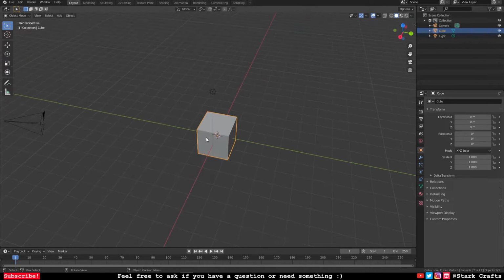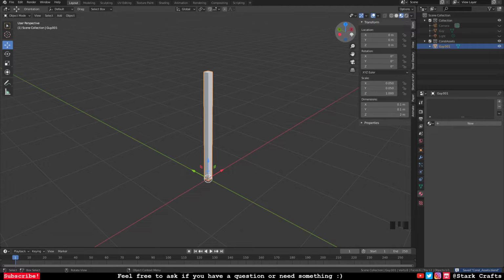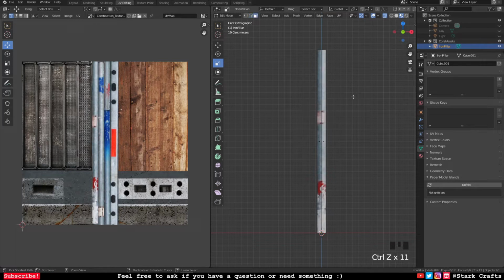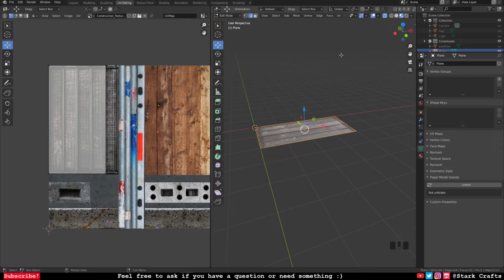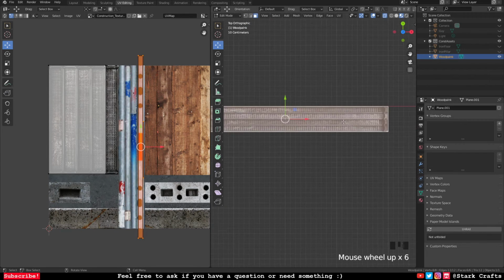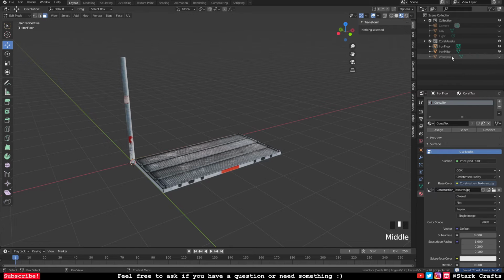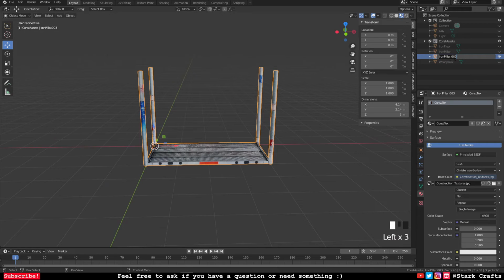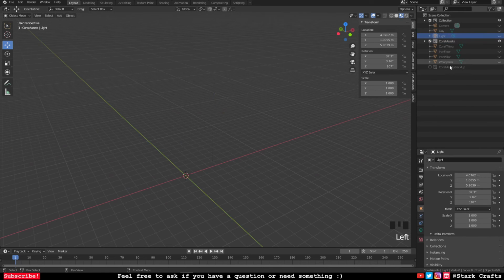BEST Modular PS1 Style LOWPOLY Construction environment Assets | Blender Tutorial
➡ The focus of this video is to show that you can make pretty awesome environment assets with little effort.

➡After this tutorial you will be able to make yourself assets based of images.

0:00 LOWPOLY vtuber StarkCrafts is so FUNNY!!! lol
2:14 MEGA EASY Modular Indie environment GAME ASSets
29:05 How to join objects in Blender
33:15 PS1 Graphic Construction Assets in Blender
35:04 PS1 INDIE GAME ASSETS Speed Level Design